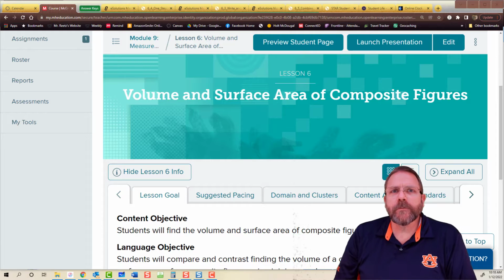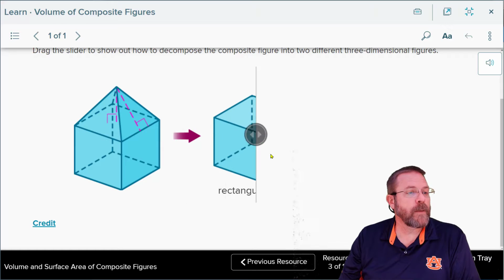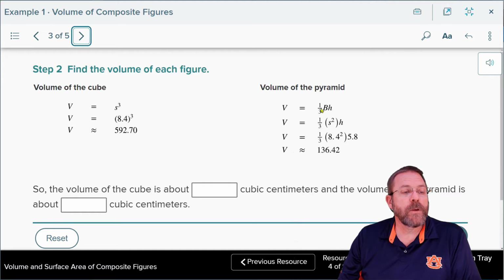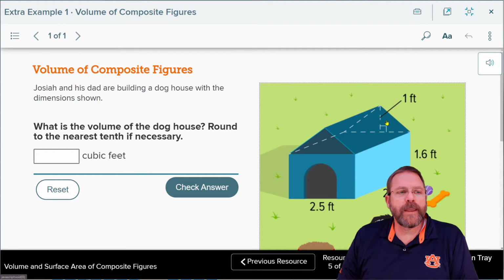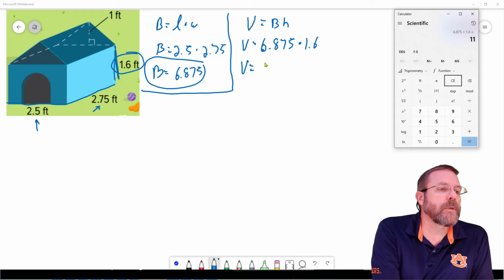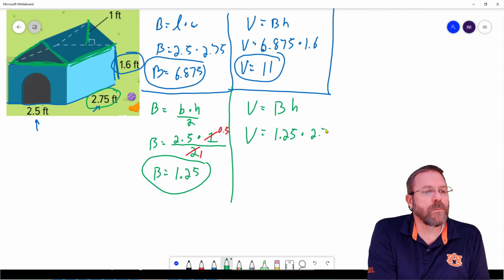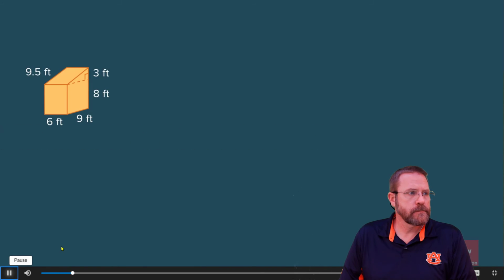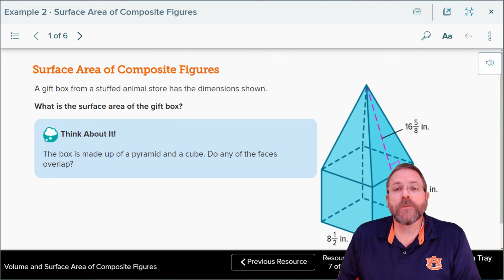12-6 Volume and Surface Area of Composite Figures (Part 1)